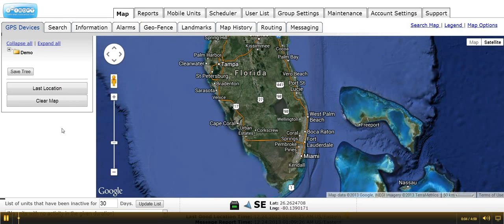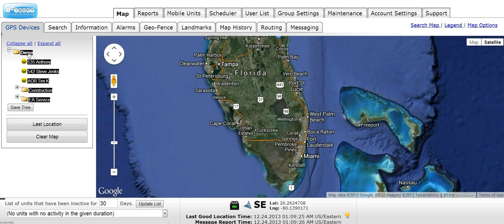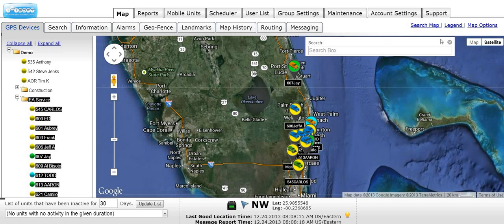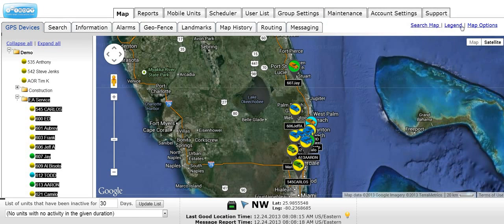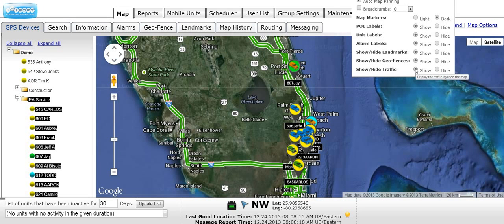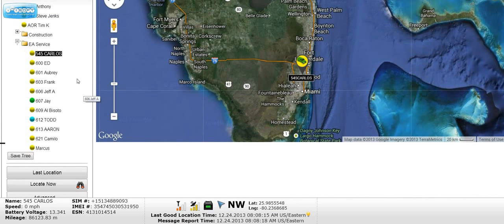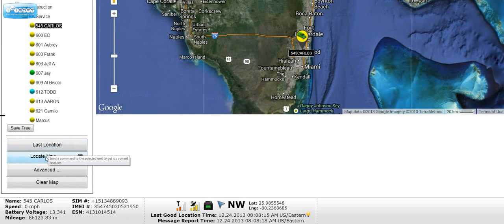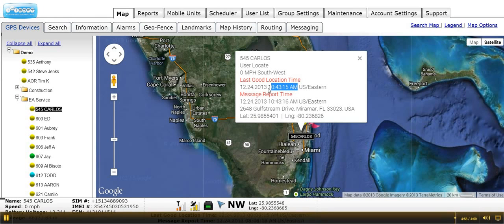Track Loc Graphic User Interface tutorial